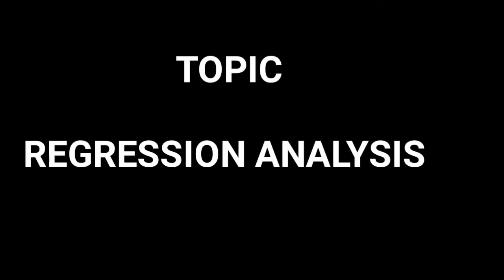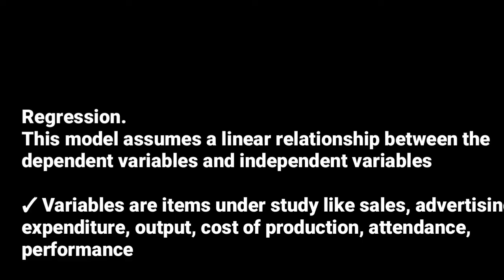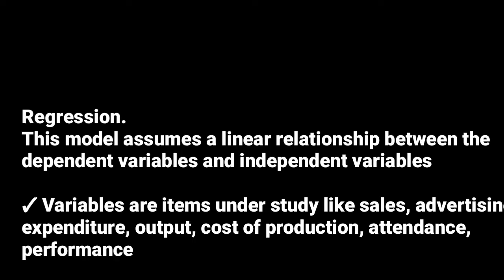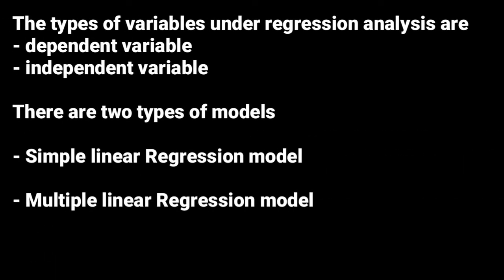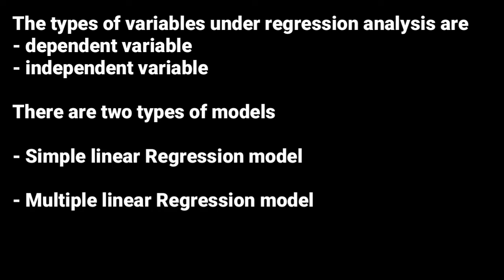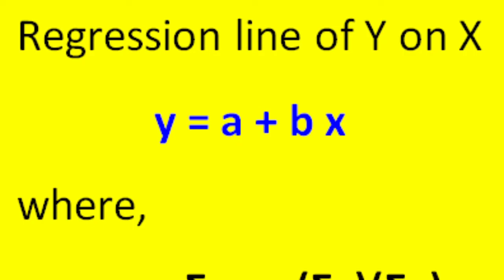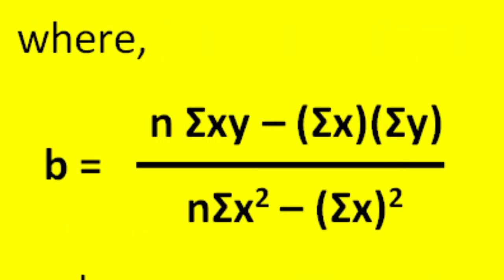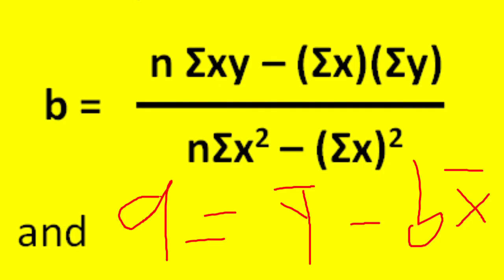Regression analysis (topic in business statistics @NAISHAACADEMY )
regression analysis in business statistics